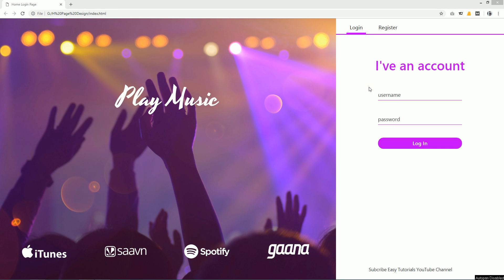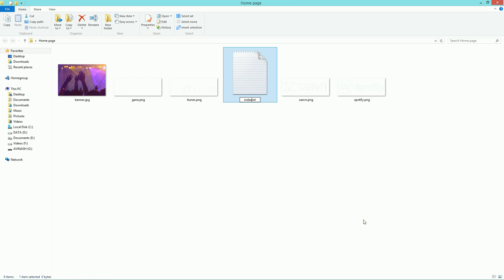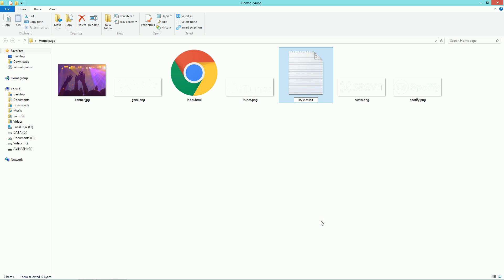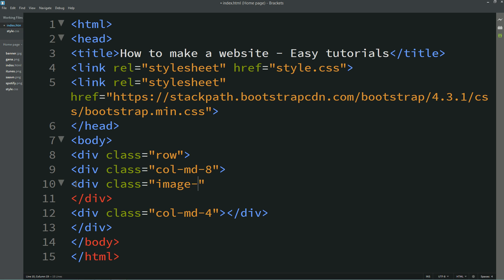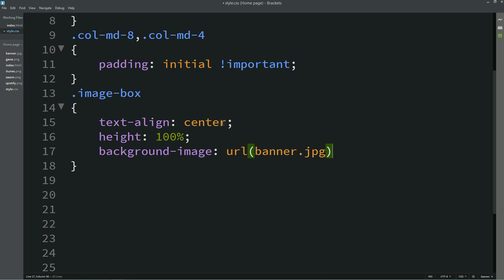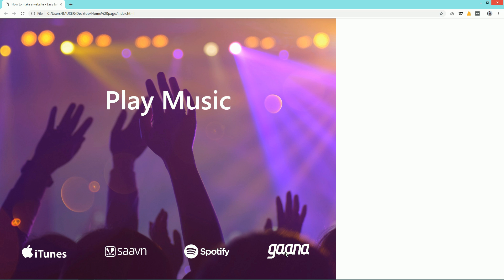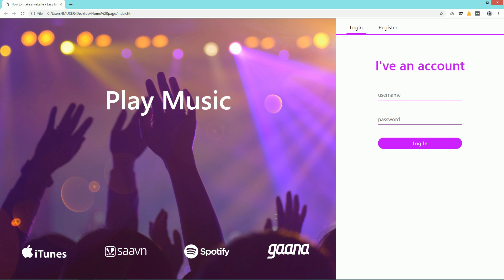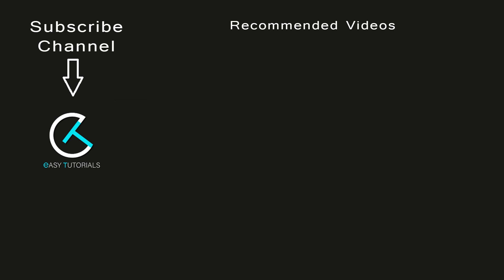How To Make Website Using HTML And CSS Step By Step | HTML Website Tutorial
Learn How To Create Website In HTML And CSS Step By Step | Make HTML Website Development Tutorial for beginners

In this video tutorial you will learn to make responsive web apge with login and registration form using HTML and CSS.